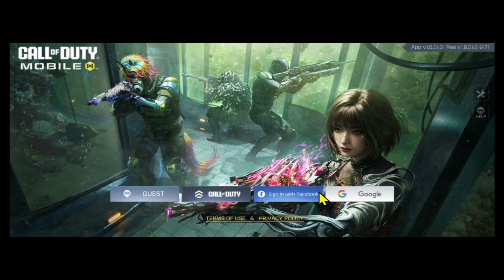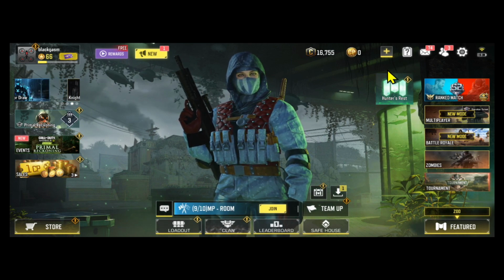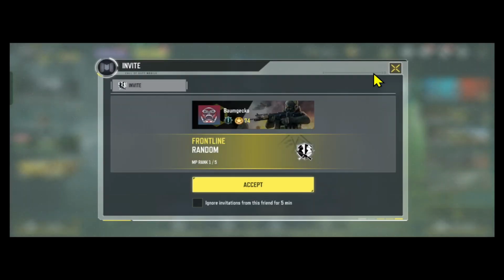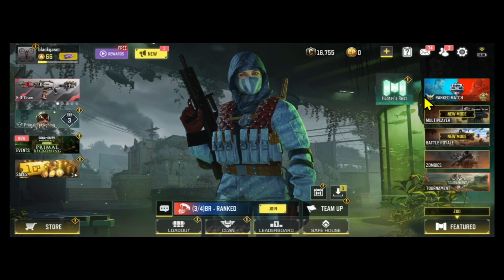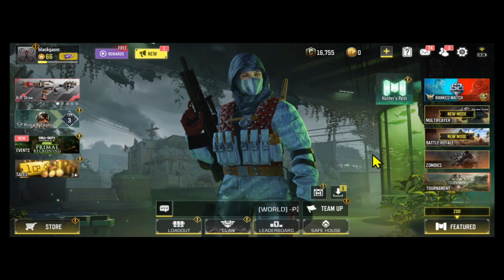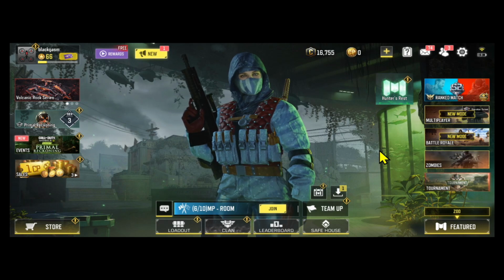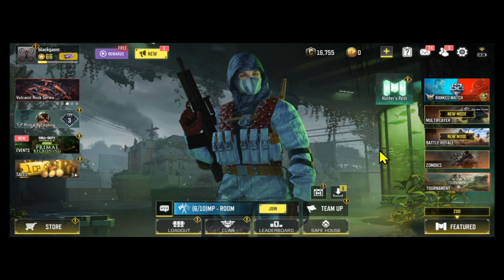How to Sign Up to Call of Duty Mobile with Facebook? Create a COD Mobile Account Using Facebook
Want to create a Call of Duty: Mobile account quickly and securely? In this tutorial, I’ll show you exactly how to sign up using your Facebook account — no hassle, no email confirmation, and you’ll be ready to play in just a few taps!